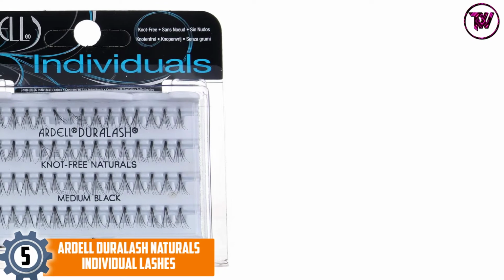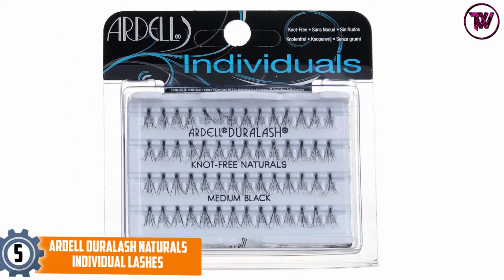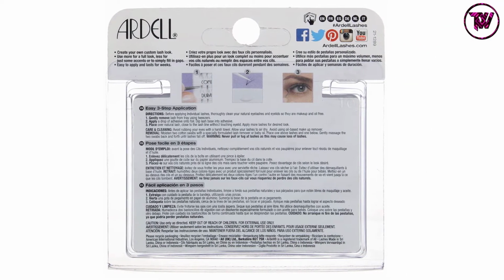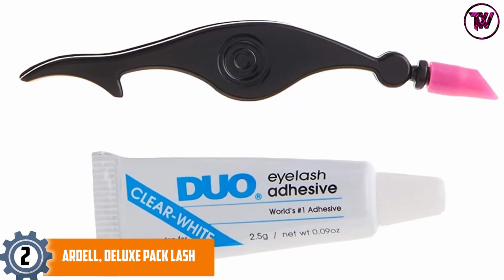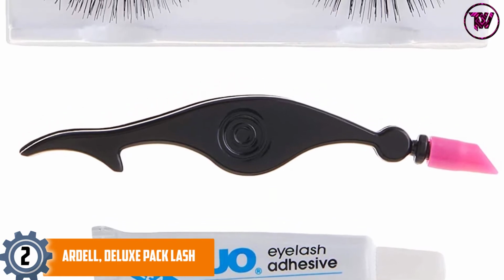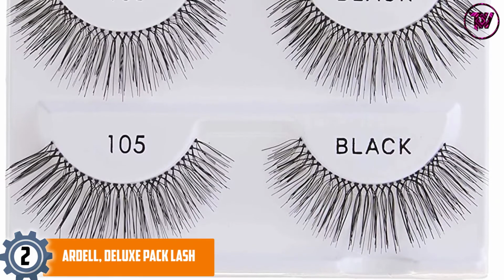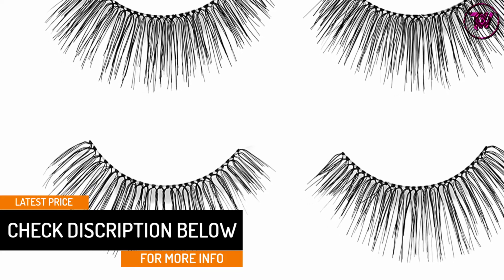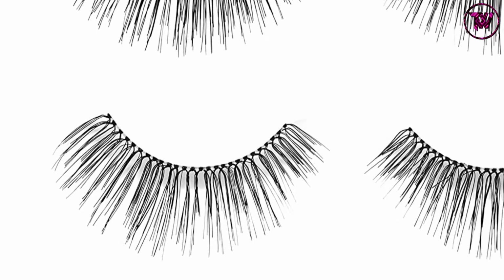Best False Eyelashes In 2022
☛ All The Links to False Eyelashes Listed in this Video:-

▶️ 5. Ardell Duralash Naturals Individual Lashes.

▶️ 4. Red Cherry False Eyelashes 747S.

▶️ 3. Miss Kiss, Mink 3D Lashes.

▶️ 2. Ardell, Deluxe Pack Lash.

▶️ 1. Icona Lashes, Reusable Handmade.

In this video, we shortlisted the top 5 Best False Eyelashes on the market in 2022. We made this list based on our personal opinion. After performing our research based on their price, quality, durability, brand reputation, and other related issue and we ranked them with no particular request or influence.

We have tested each False Eyelashes and tried to include in-depth information on False Eyelashes in our Video which will be enough to fulfill all of your needs. We recommended The Top 5 False Eyelashes In this video. All of them are maintaining quality. If you want to buy False Eyelashes, we think this list will be very helpful to you.

We hope you like the False Eyelashes we select for this year. If you have any questions related to the False Eyelashes which are listed here, please leave a comment down below and we will get back to you as soon as possible.

➥ Prime Discounted Monthly Offering
➥ Amazon Fresh
➥ Try Twitch Prime
➥ Amazon Music Unlimited
➥ Try Amazon Home Services
➥ Kindle Unlimited Membership Plans
➥ Create an Amazon Wedding Registry
➥ Try Audible and Get Two Free Audiobooks